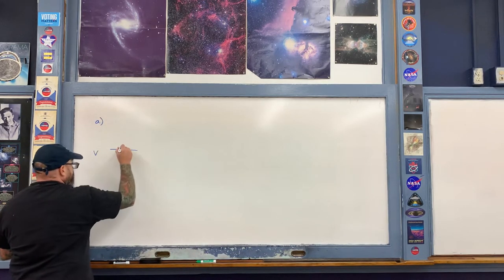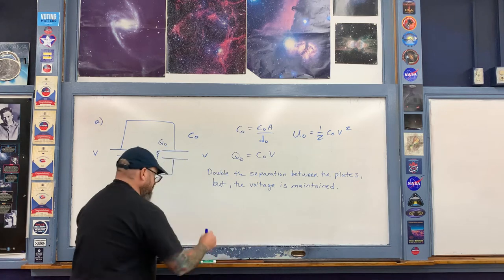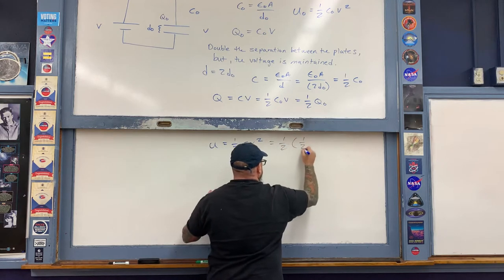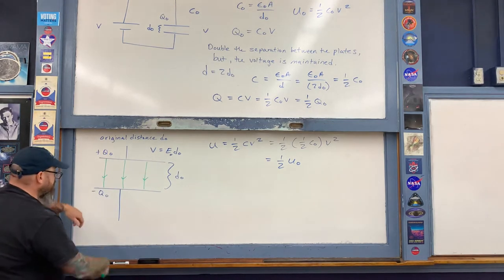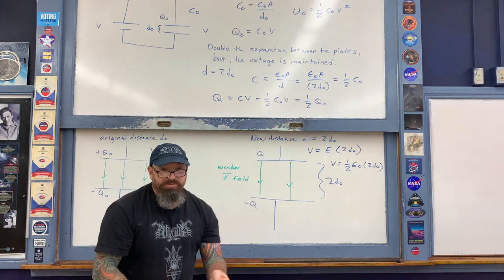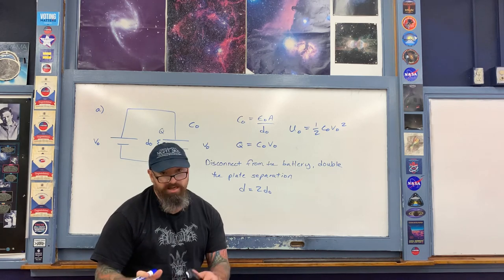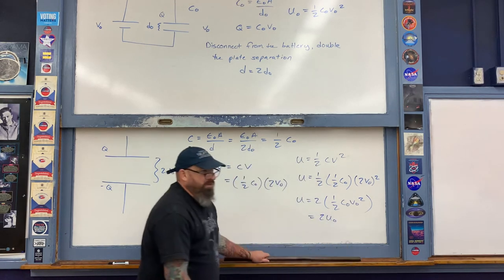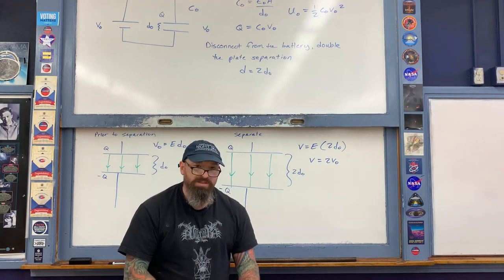Lecture - Doubling the Plate Separation